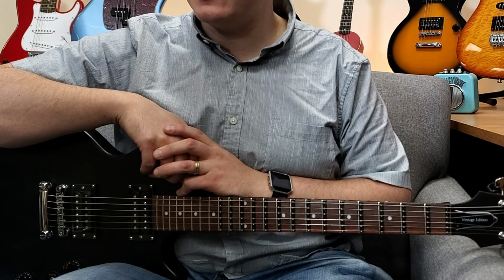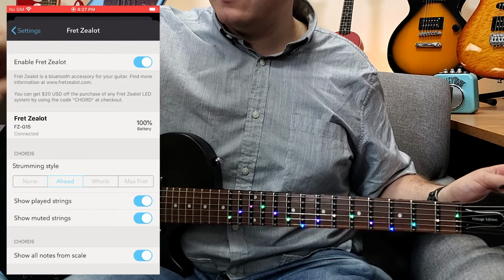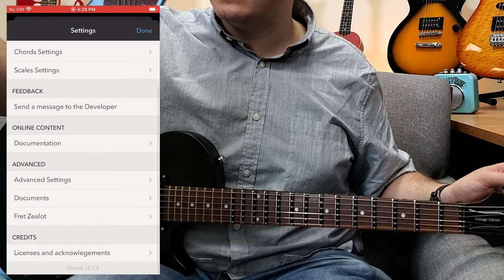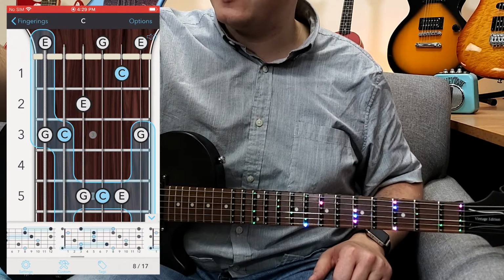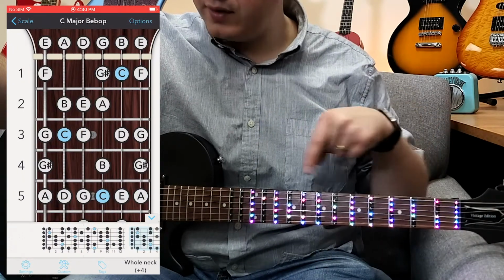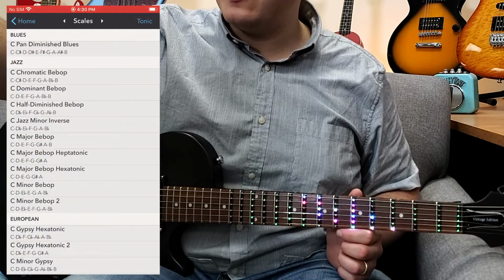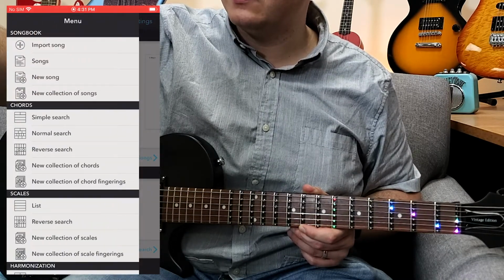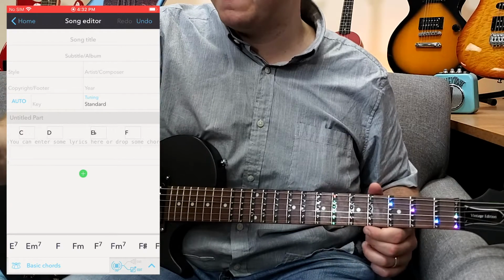Chord! app & Fret Zealot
In addition to the regular Fret Zealot app, the Chord! app can now display directly on Fret Zealot!

Fret Zealot has versions for all full size acoustic and electric guitars (scale length 24.75" - 25.5") and ukulele (concert and tenor).